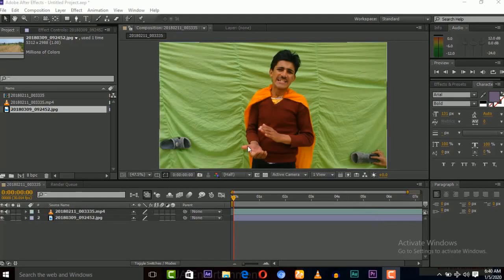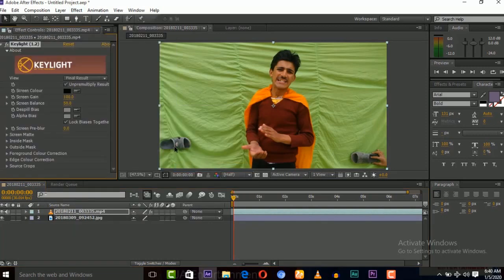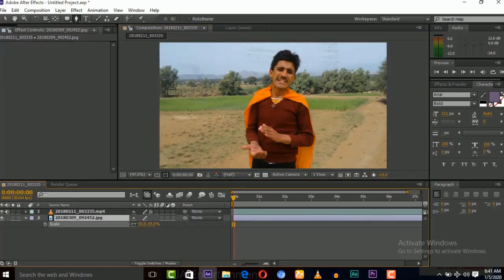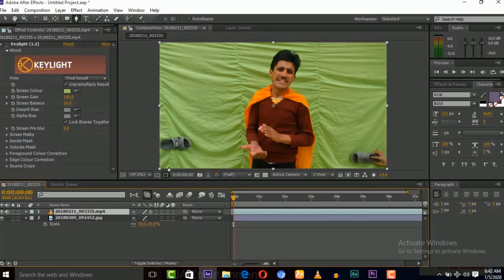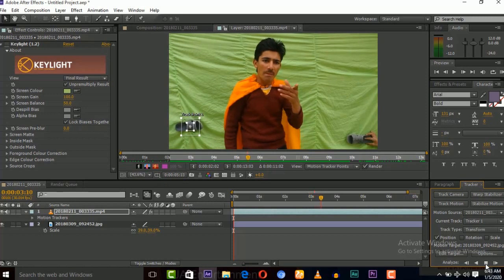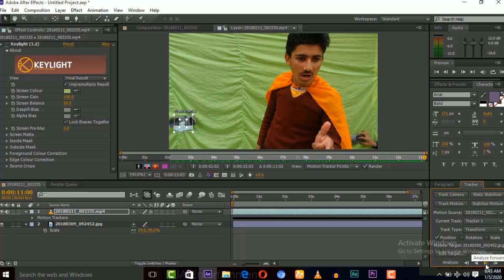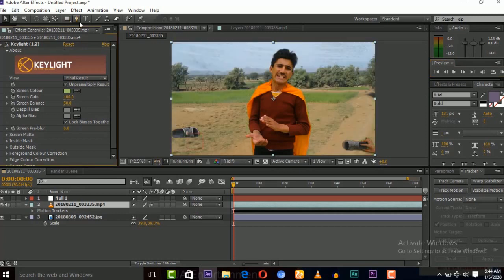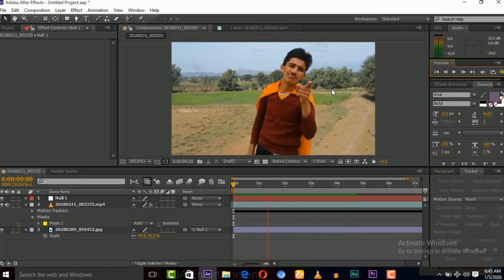Green Screen Tracking in after effects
green screen or chroma key is a basic part of VFX and video editing and nowadays people also use it for social media networks videos. with green screen we can remove or replace background easily but some time or camera has shakes or motion then we have to track that green screen with a simple motion tracker in after effects. for this first we have to mark or paint tracking markers on green screen and then we will track it in after effects , so watch this complete guiding video .